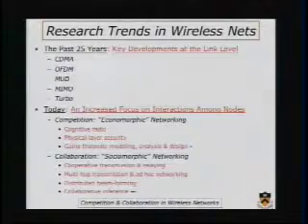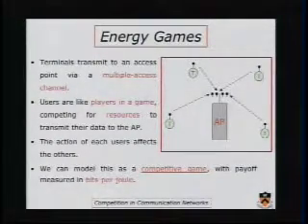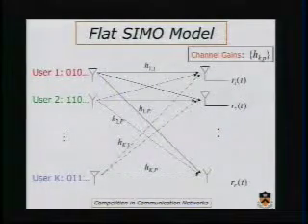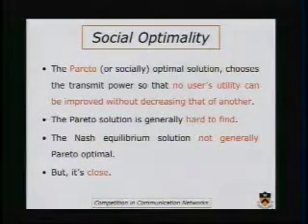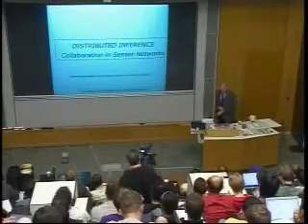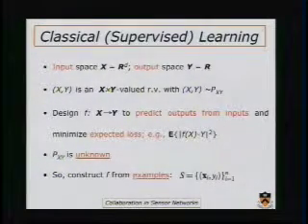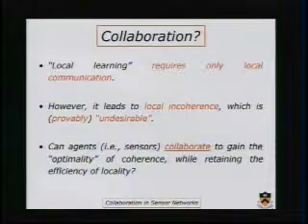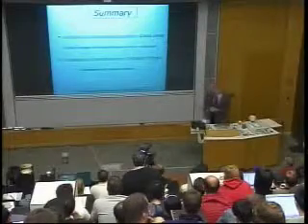UWEE Research Colloquium and Lytle Lecture: September 30, 2008 - Vincent Poor, Princeton University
"Competition and Collaboration in Wireless Networks"